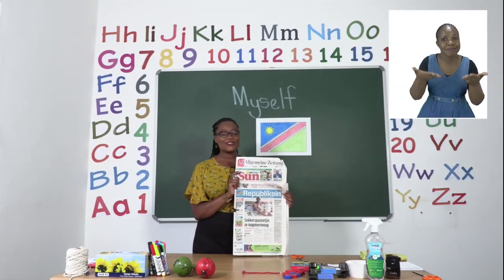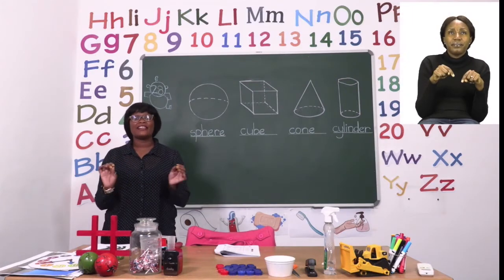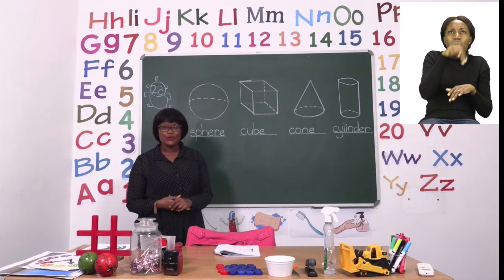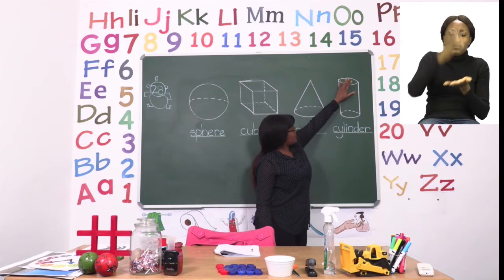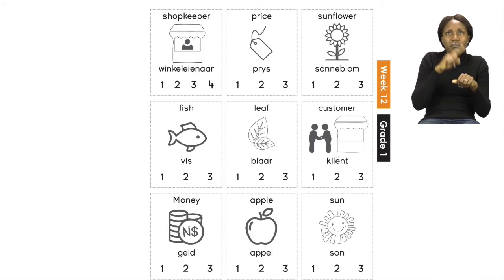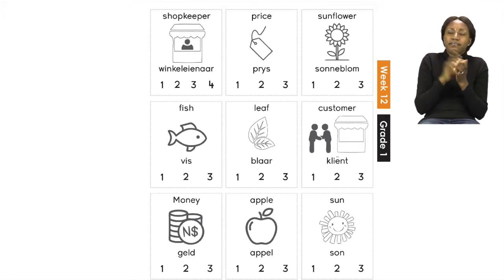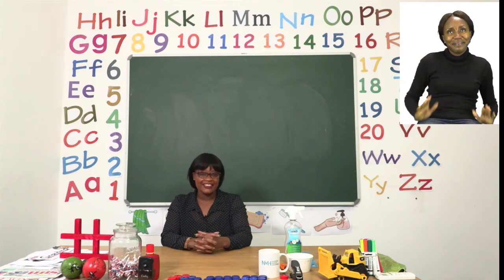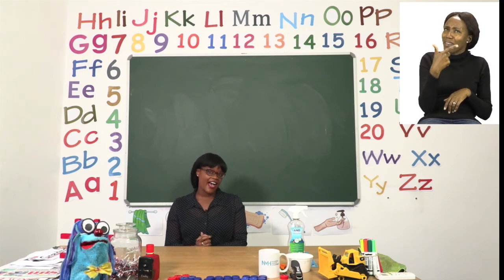My Zone Online School 2021: Grade 1 - Week 12 - Lesson 5 - (3D shapes, Syllables and money)